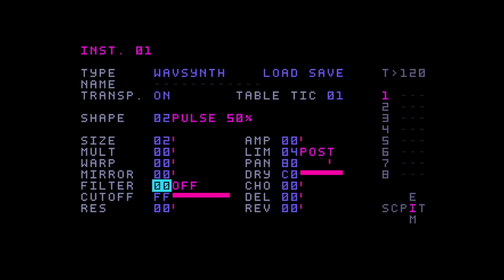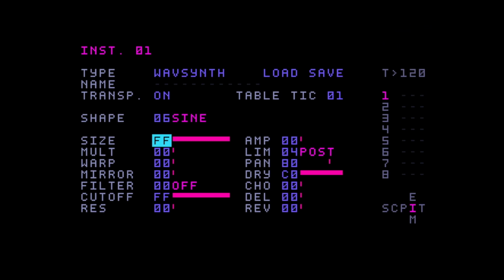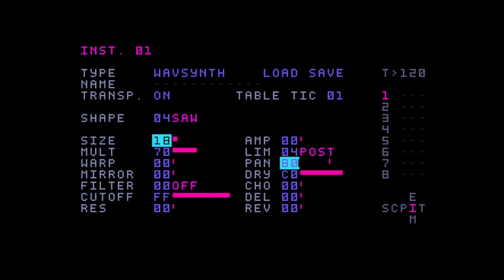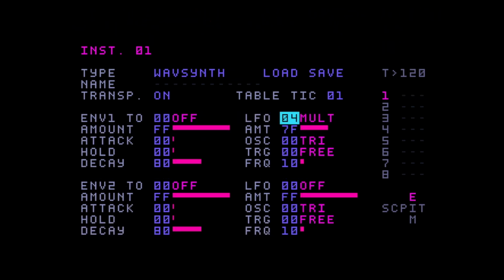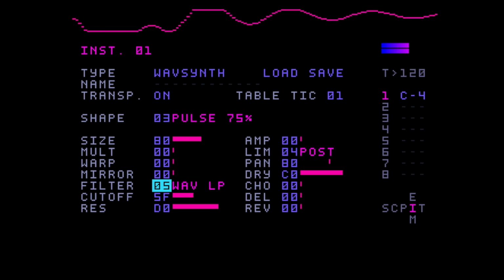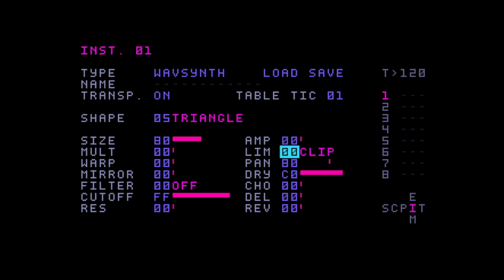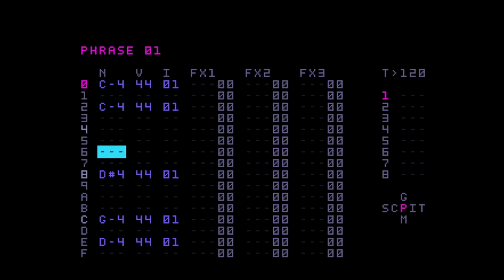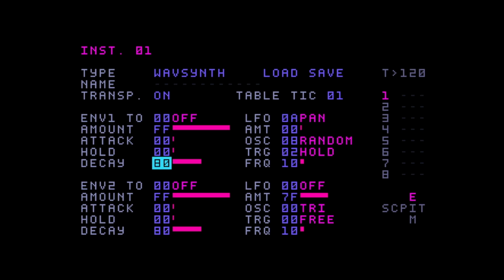Dirtywave M8 Tutorial ( Wavesynth Deep Dive )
Lets go over wavesynth on the Dirtywave M8 and learn what everything does.

Wavesynth / WAVSYNTH is one of the synth engines in the Dirtywave M8 and it is my favourite one.

Dirtywave M8 is a extremely powerful handheld hardware tracker. You can learn more about the M8

If you want you can use the complete software for free, you just need a Teensy 4.1, that is what I used in this video.

Any questions? drop them below

0:00 Introduction
0:26 Waveshapes
1:43 Size
4:25 Mult
6:28 Mirror
9:04 Warp
10:55 Filter
12:45 Amp & Lim
20:36 Pan
21:37 Dry
21:48 Chorus
21:50 Envelopes
22:39 FX Page
22:53 Delay
23:00 Reverb
23:25 Outro